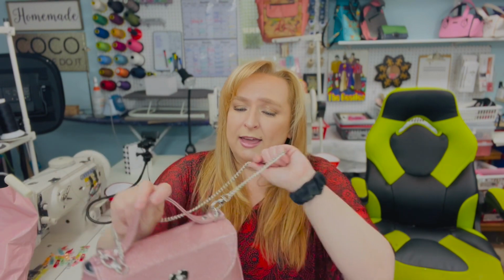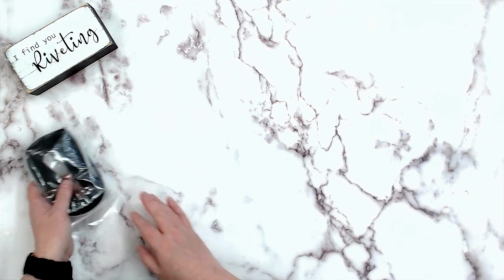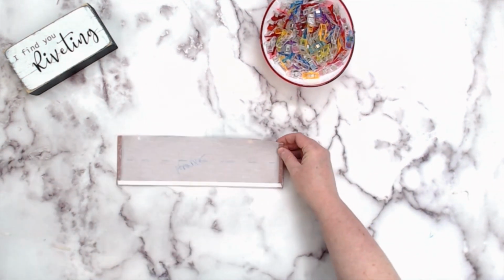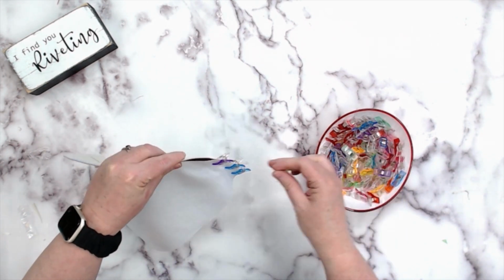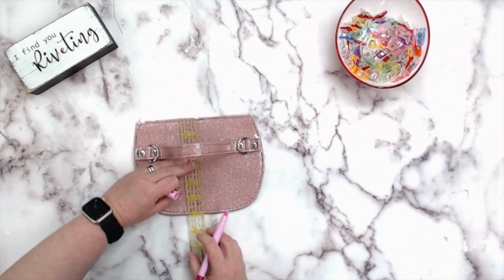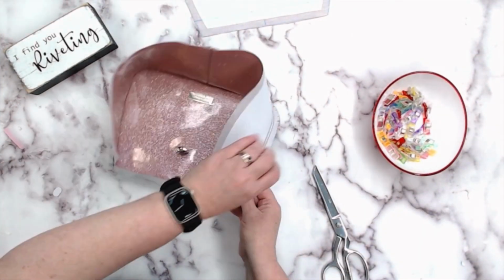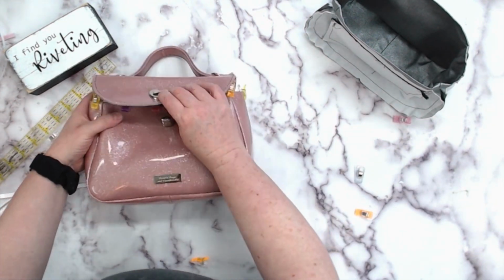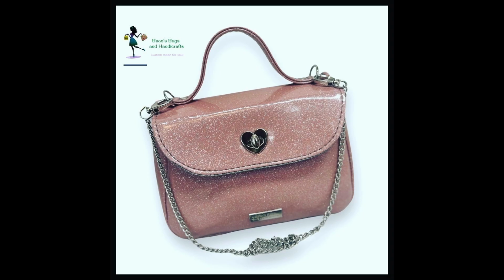The Mabel Vintage Handbag-Full Tutorial|Swoon Sewing Patterns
00:00   INTRODUCTION
05:15  SUPPLIES
06:02  EXTERIOR AND LINING GUSSETS
07:18  ADDING MAIN STABILIZER
07:25  FLAP STABILIZER PLACEMENT
08:21  MAKING THE HANDLE
10:23  ATTACHING THE HANDLE
13:00  ADDING THE FLAP LINING
17:27  INSTALLING THE TURN LOCK
20:47  EXTERIOR AND LINING ASSEMBLY
25:08  ADDING IN THE FLAP
26:08  DROPPING IN THE LINING
27:31  TOPSTITCHING EVERYTHING IN PLACE
30:31  CONCLUSION

From Galaxy Kustoms:
-Glitter Vinyl

From Emmaline Bags:

EBFuse Light
EBFuse Heavy
Decovil heavy
Hardware
Giardini Edge Paint